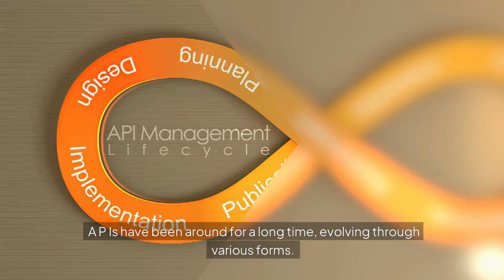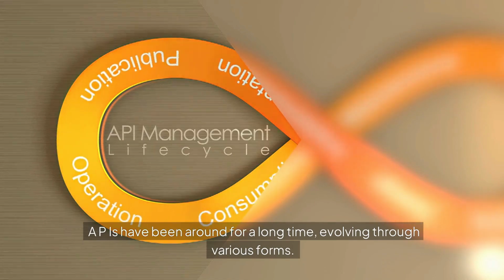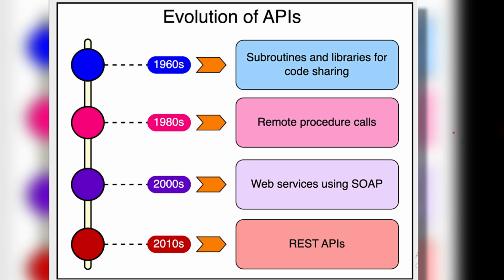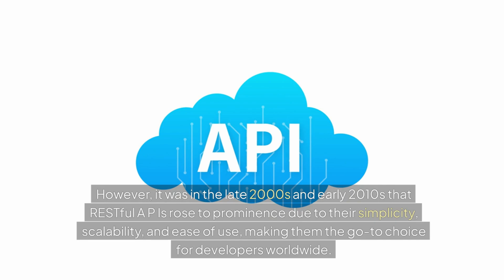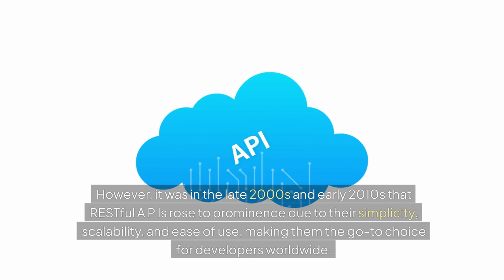Master REST APIs in Minutes! 🔥 | Complete Guide for Beginners 🚀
🚀 Welcome to our comprehensive guide on REST APIs! In this video, we'll dive deep into the world of REST APIs, exploring everything from the basics to advanced concepts. Whether you're a beginner or looking to refine your knowledge, this guide will help you understand the architecture, key principles, and practical applications of REST APIs.

📚 What You'll Learn:

What are APIs and their evolution 📈
The rise of RESTful APIs and why they're popular 🌐
Understanding HTTP protocols and requests 📡
How to work with URLs and resource representations 📍
Key concepts of REST and client-server communication 💬

Gain a solid foundation in REST APIs 🛠️
Enhance your skills as a developer 👨‍💻
Learn how APIs power modern software 🌟